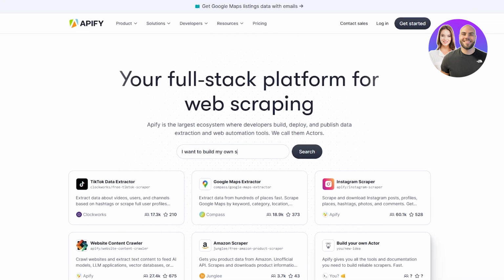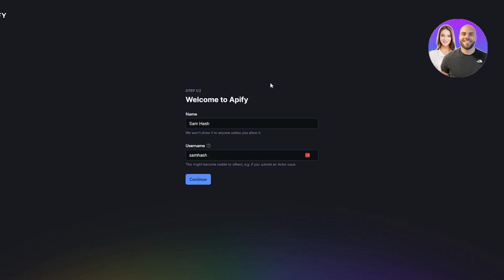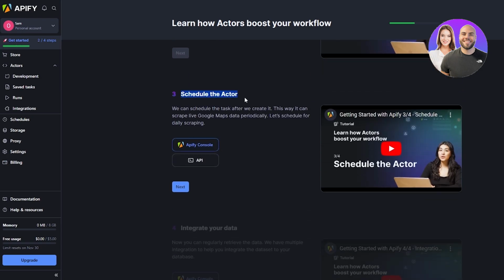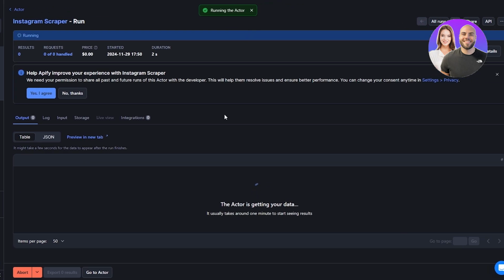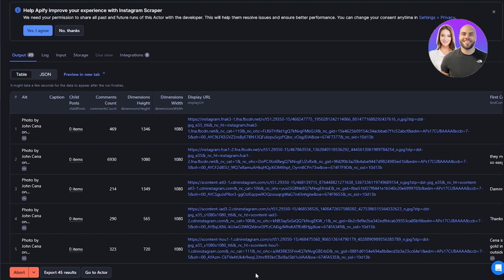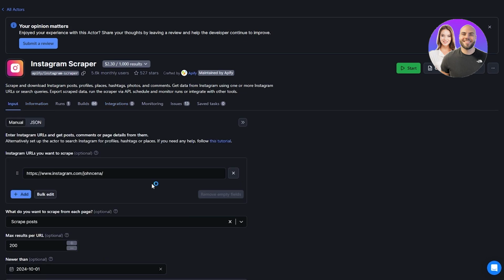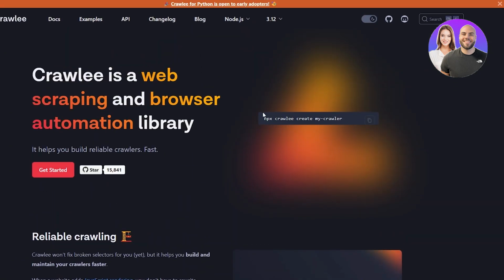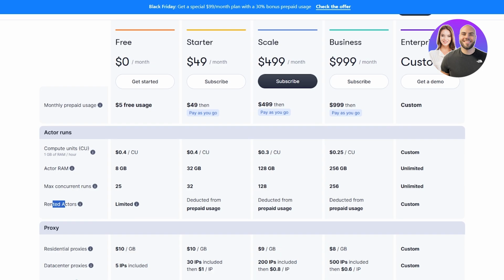Apify Tutorial: How To Use Apify To Scrape Any Website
In this video we show you How To Use Apify To Scrape Any Website. This video will cover everything that you need to know and help you get started with this software.